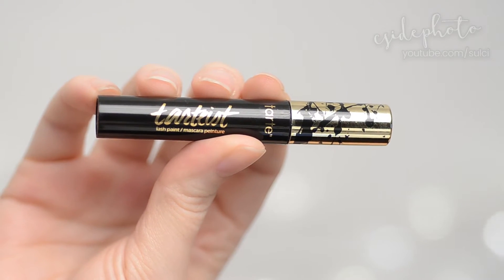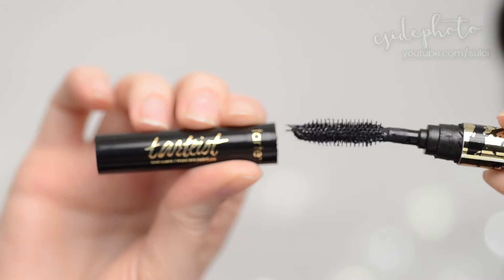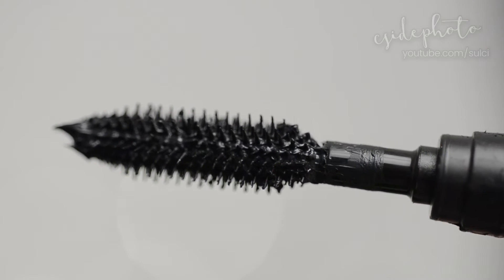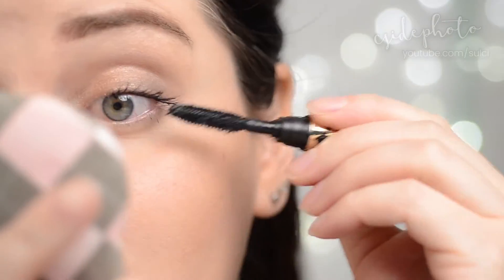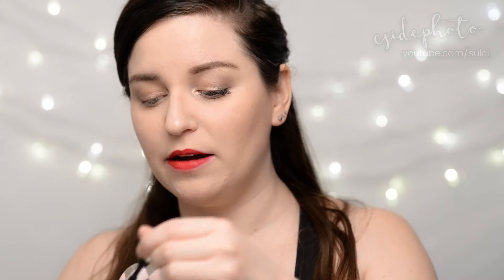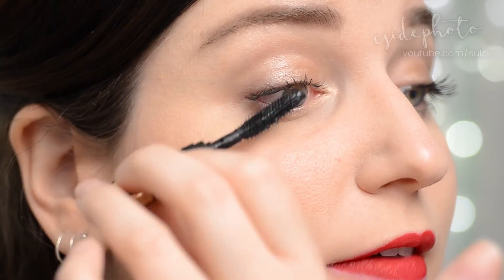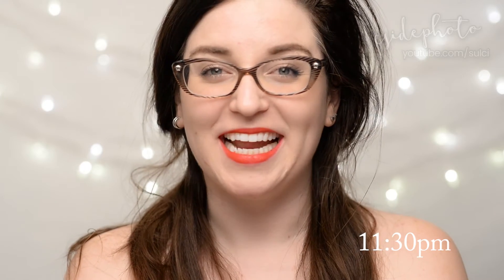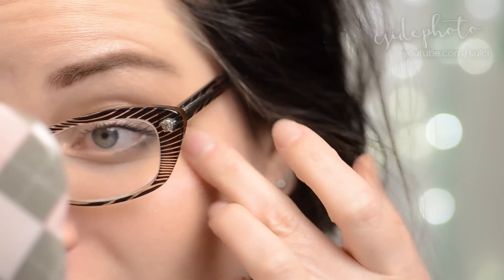Tarte Tarteist Lash Paint Mascara 12hr Wear Test & Review | CORRIE V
Today I review & demo the Tartiest Lash Paint I received in a Sephora Favorites haul.

PRODUCTS MENTIONED:
Tarte tarteist lash paint mascara

WRITE TO ME:
Corrie V